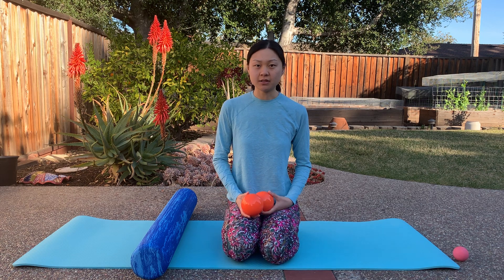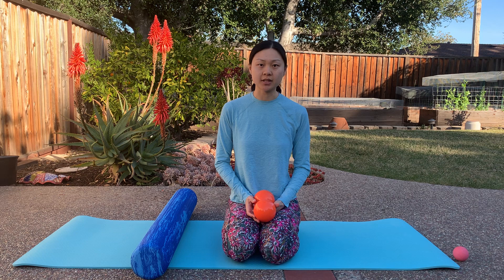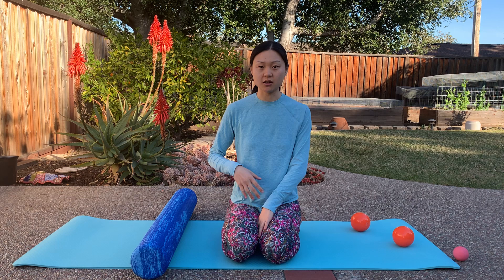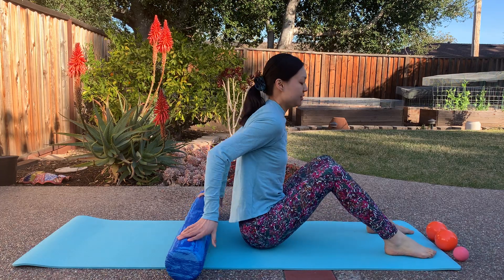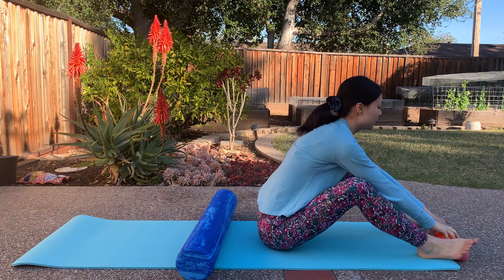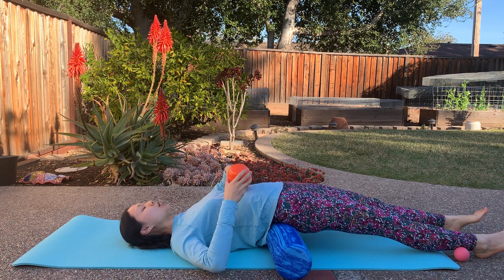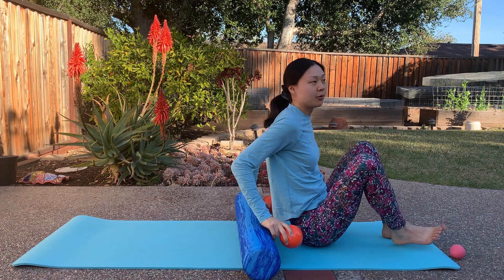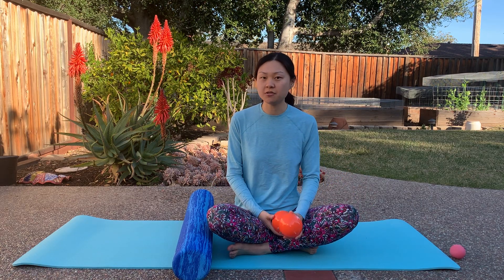Constipation Exercise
Constipated? Slow colon transit? Not feeling the urge to defecate? Try this!

Here is the link to the orange franklin balls

This video is not intended as professional advice. Be sure to seek the services of a professional if you are in need of them.